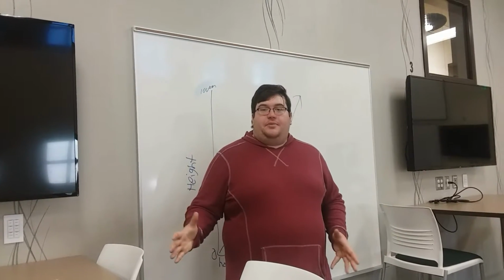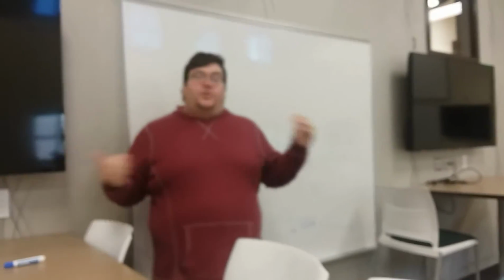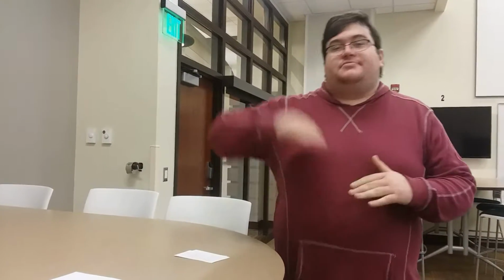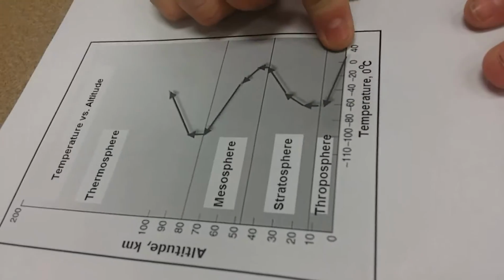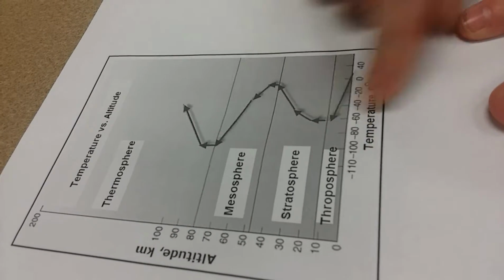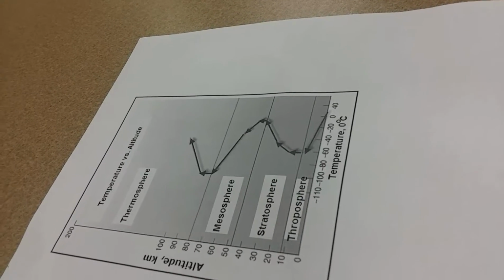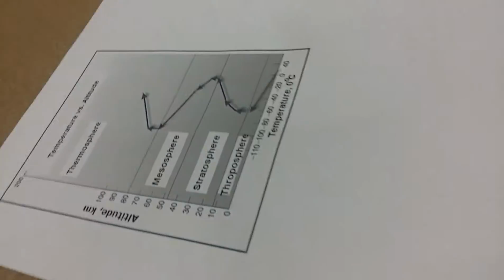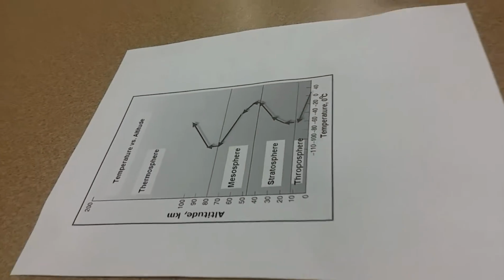HAB Temperature Video BSU FA18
Atmospheric Layers: Google atmospheric layers